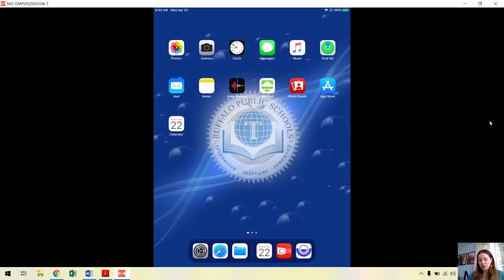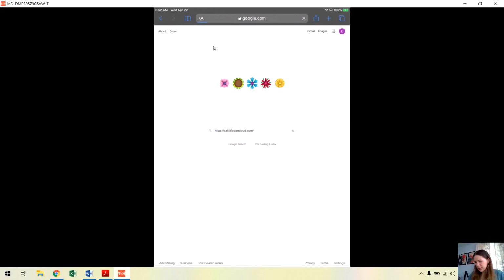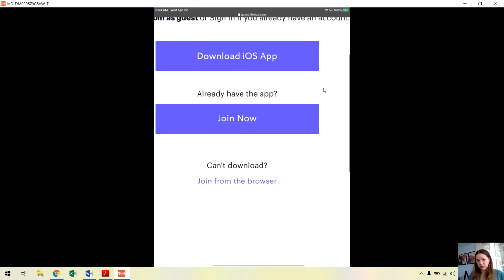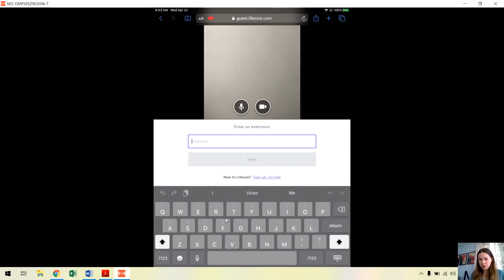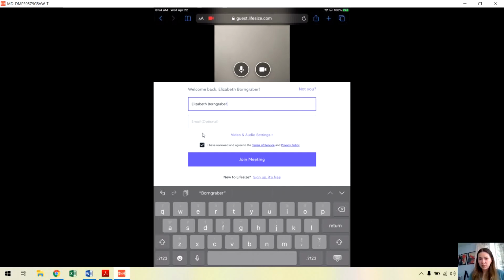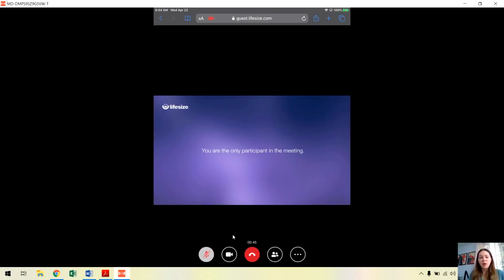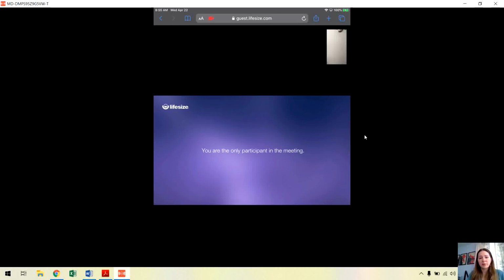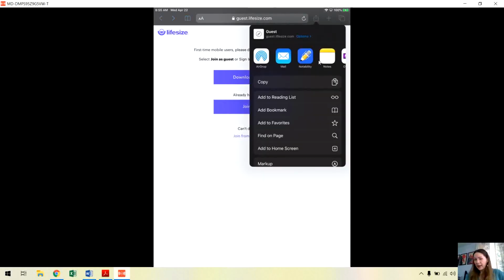Life Size Tutorial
How to Join a Lifesize Conference from your iPad